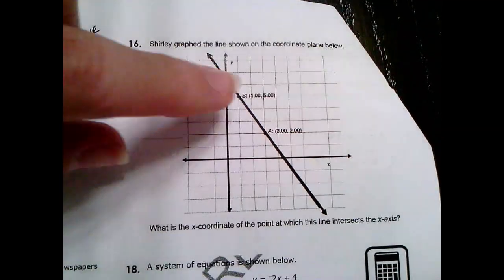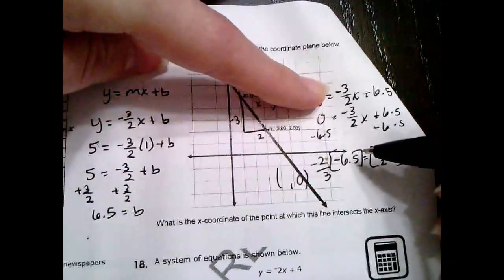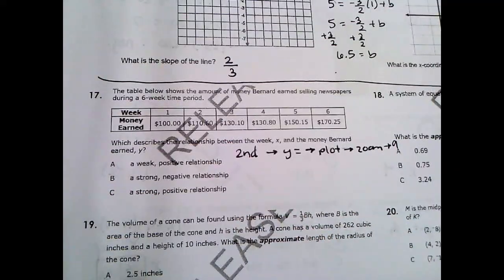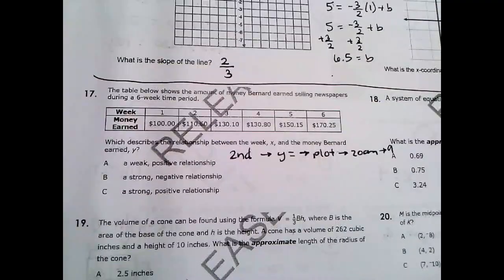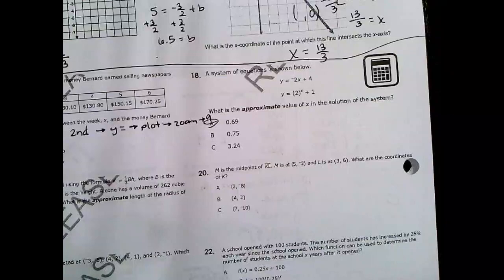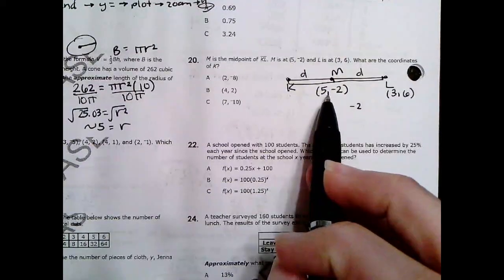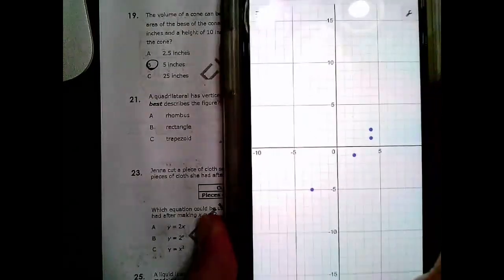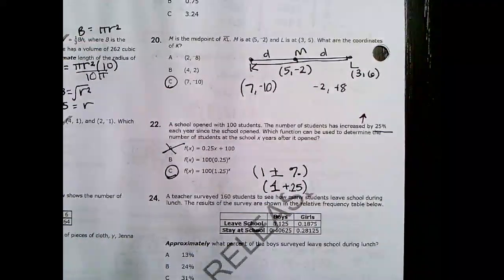Math 1 EOC Review #2